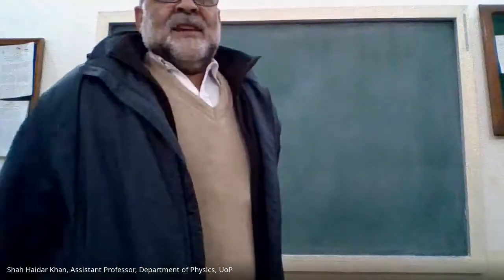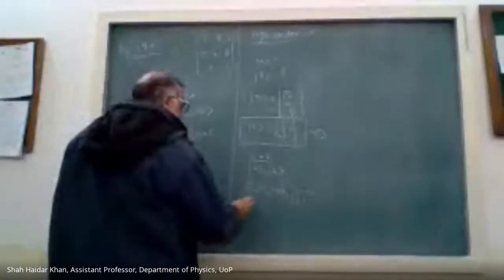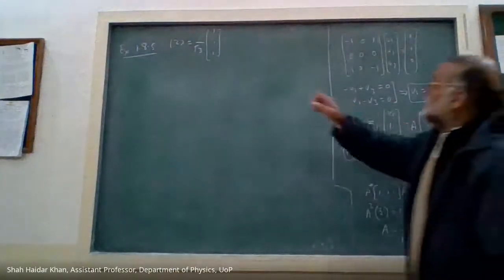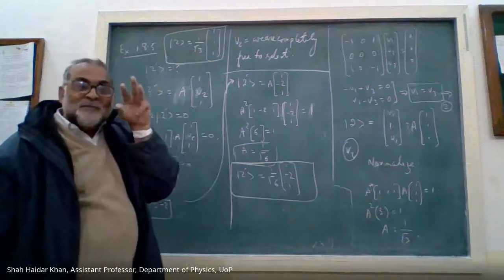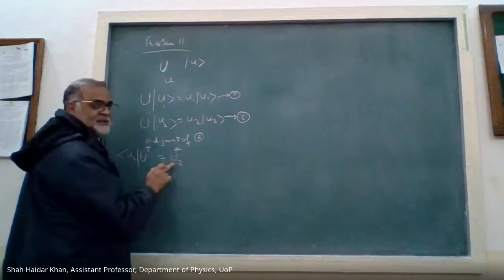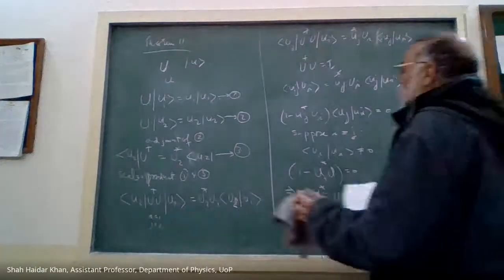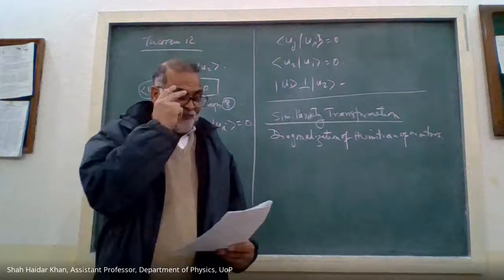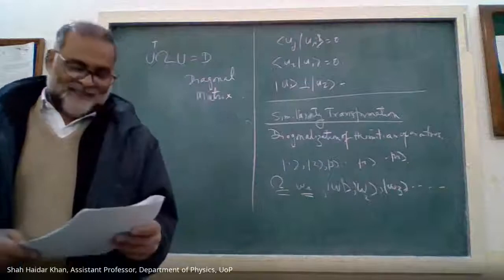Advanced Quantum Mechanics I PHY 713 Fall 2020 Degeneracy, Digonalization,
Online Classes for Graduate students during COVID-19 off session. Please  always compare this series of lectures with the Book Quantum Mechanics (Chap. 7) by R. Shankar. These lectures are not certified to be free from mistakes and errors. Any ambiguity is to be discussed and compared with the book.